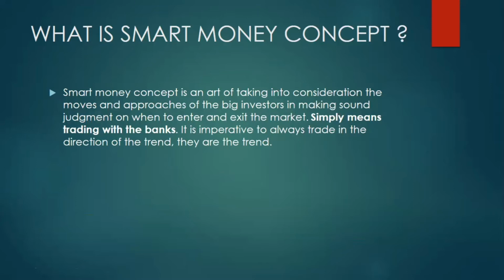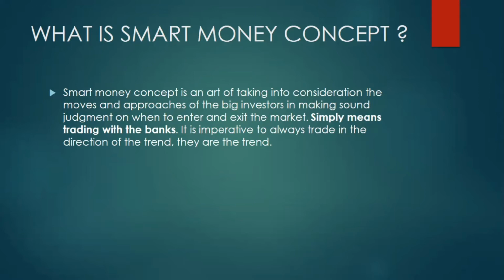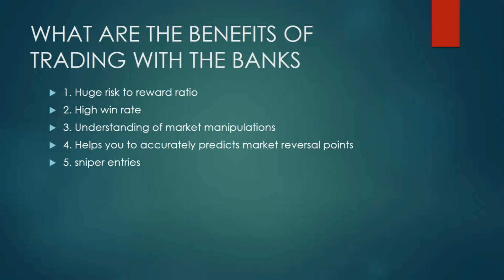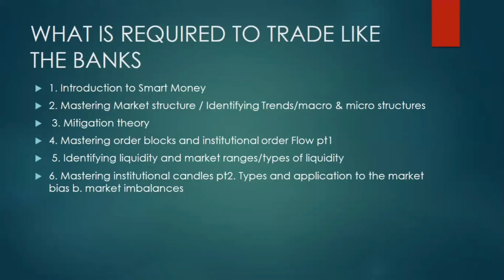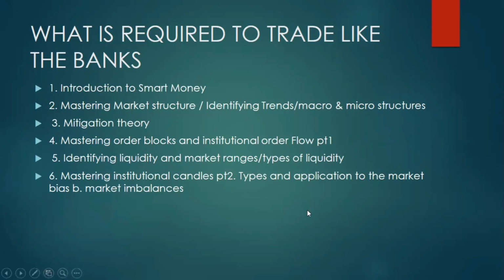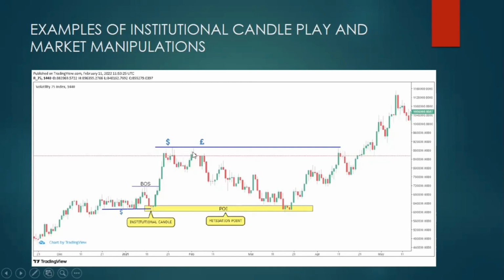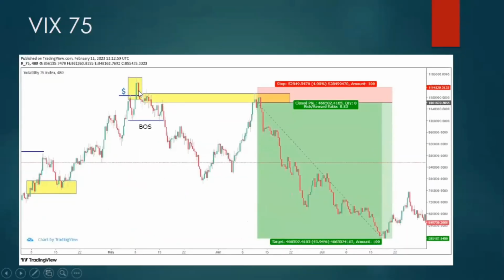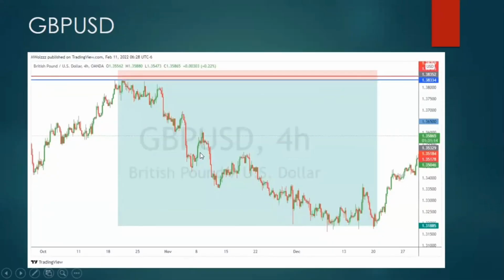WHAT IS SMART MONEY CONCEPT